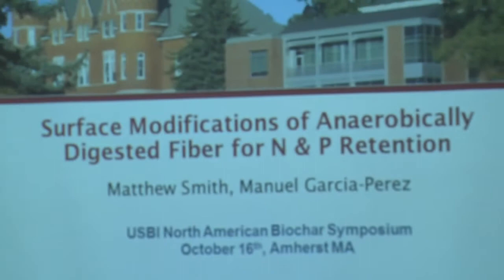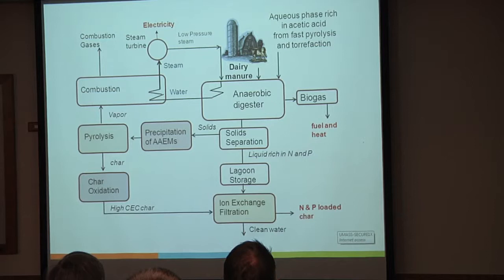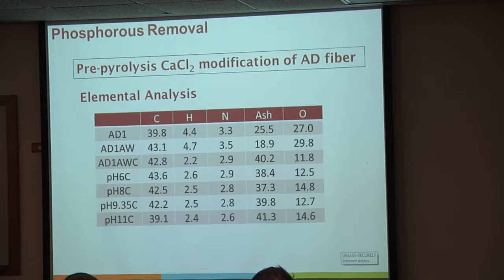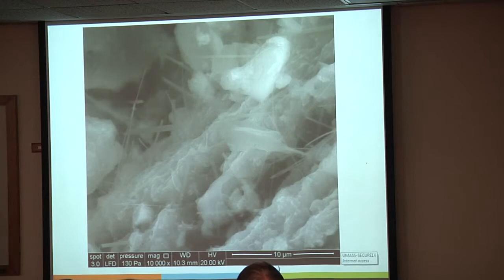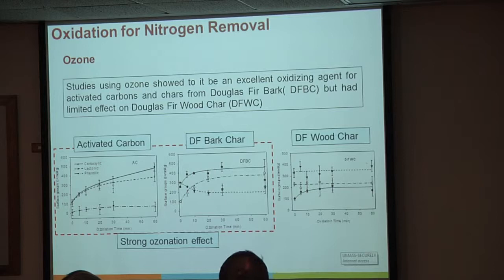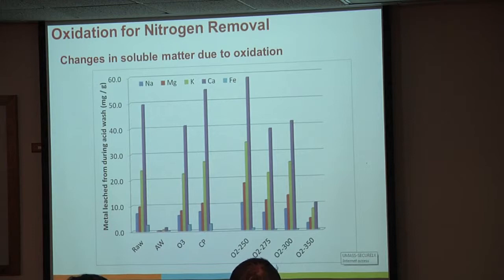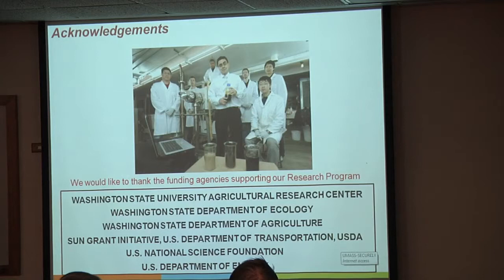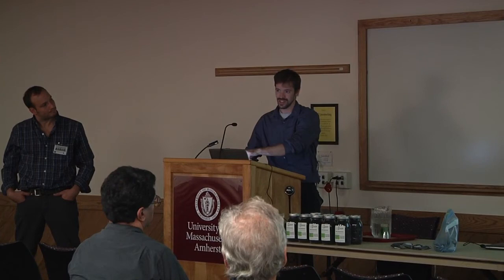Matthew Smith - Manure Management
Matthew Smith shares his Washington State University research on biochar use in manure management at the 2013 USBI N.American Biochar Symposium